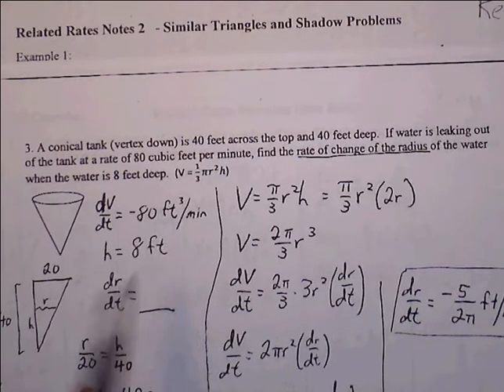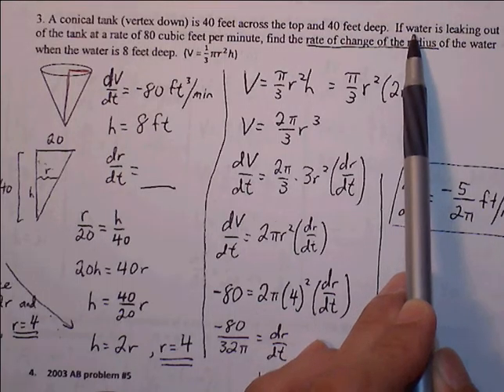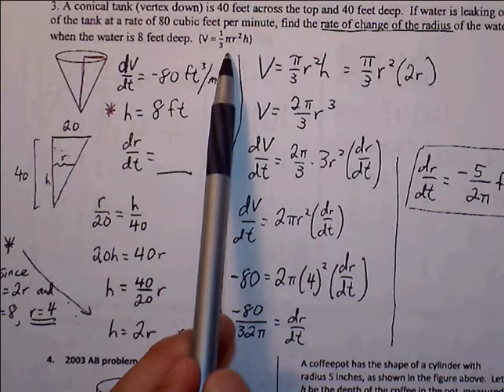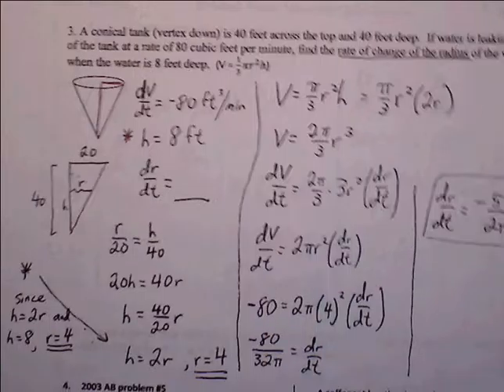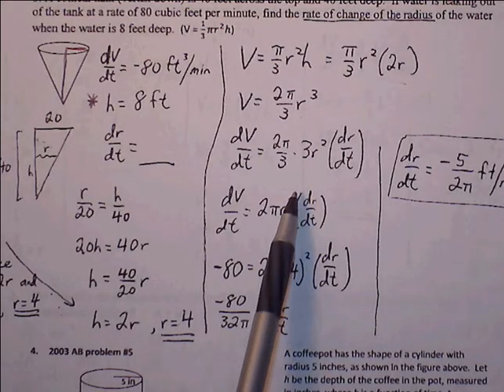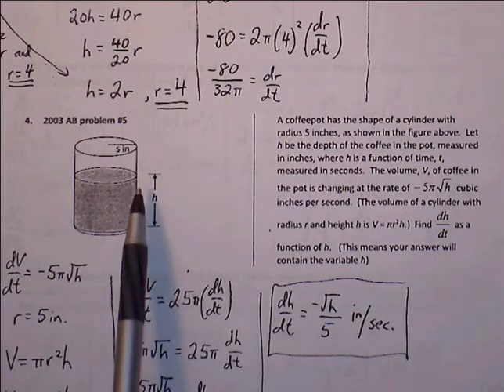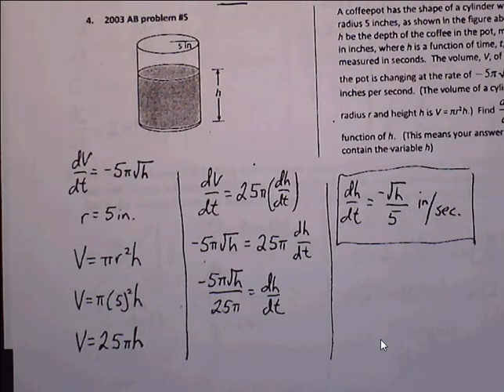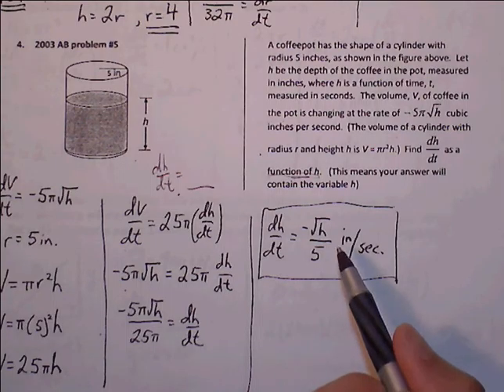Ch. 2.6 Related Rates Similar Triangle Shadow Notes 2 (part 2)